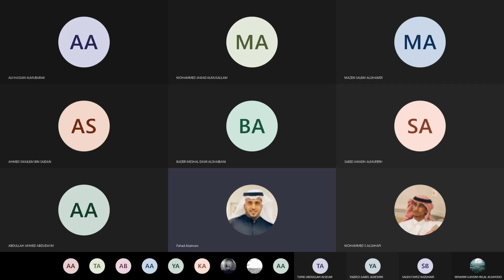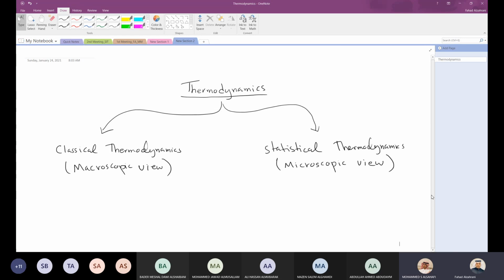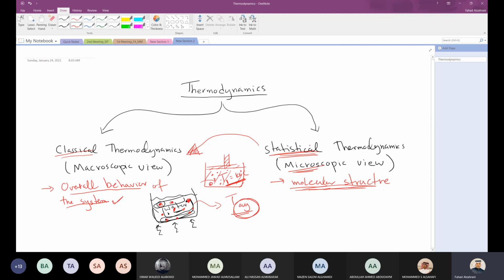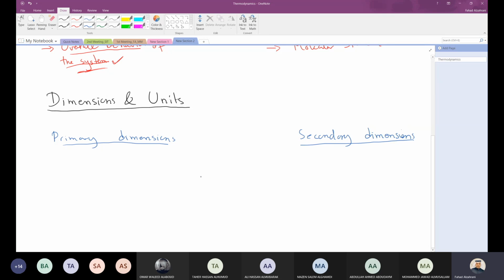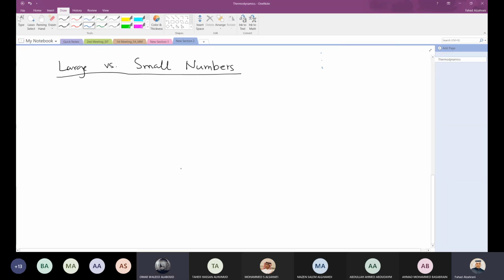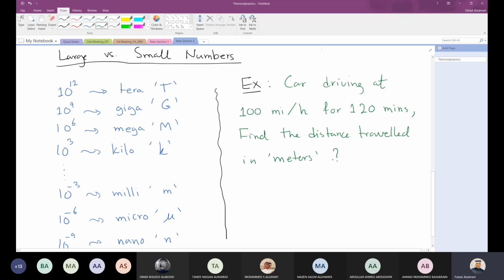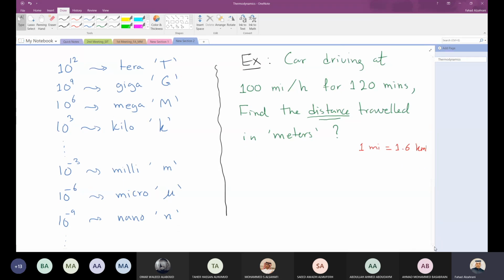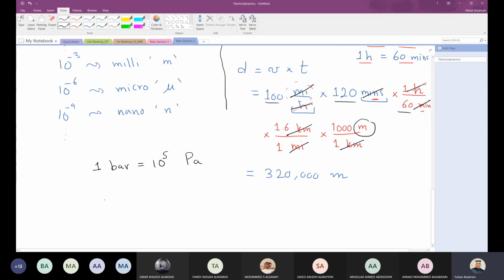3 ME 203 CH 1 Units Conversion